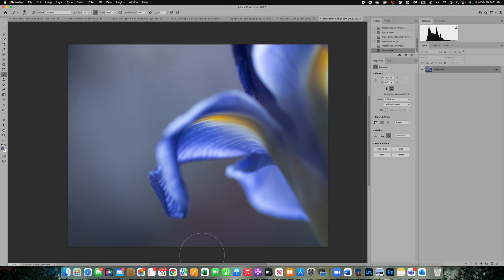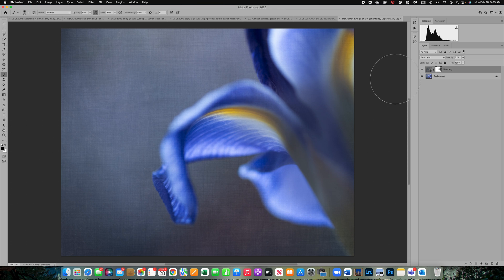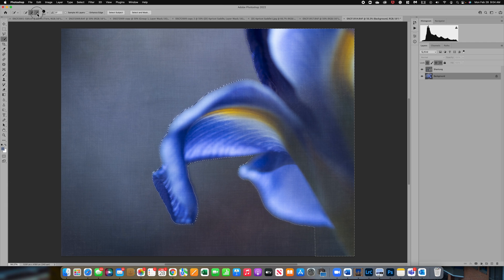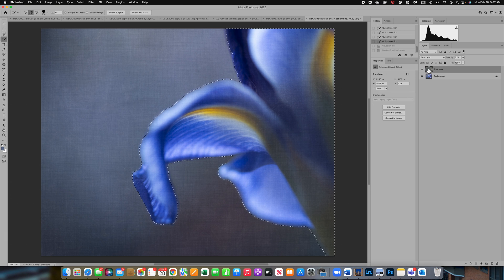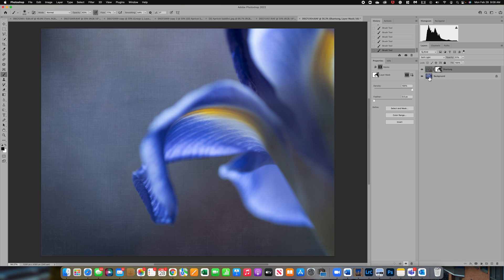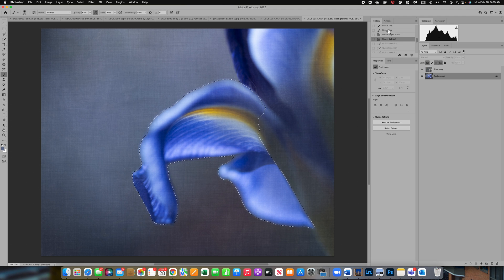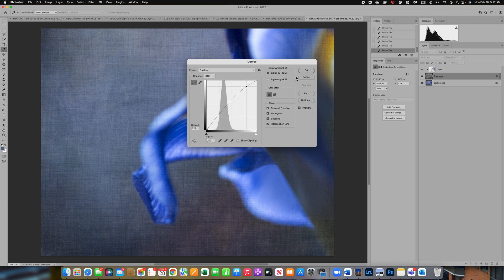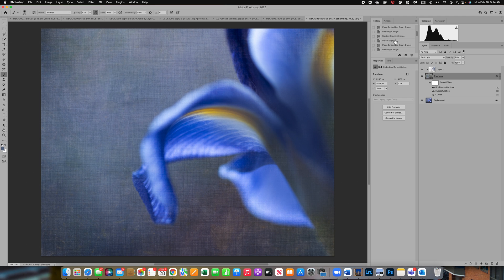4 ways to mask textures from your subject using Photoshop.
Adding textures to an image is a great way to impact the image. But masking the texture from the subject can be challenging. In this video, I will walk you through 4 easy methods for working with textures.

Gaussian Blur Method:
Background layer
Add texture as the second layer
Change blend mode of the texture and opacity
Go back to the background layer and select subject
Now click on the texture layer, go to filter, then gaussian blur.  This will remove texture from the subject.
Readjust the opacity of the texture layer if needed.

Using a color from the texture to mask:
Background Layer
Add Texture - adjusts the opacity
Sample the color in the texture with the color picker
Add a blank layer - clip to the texture
Then brush off the texture from the subject
Remove the color from the texture with a BW layer clipped to the texture